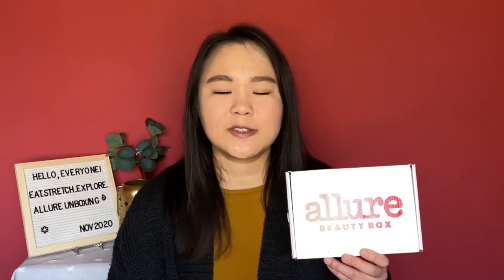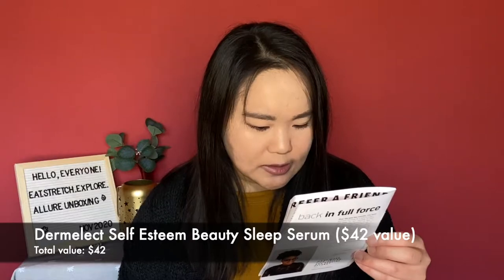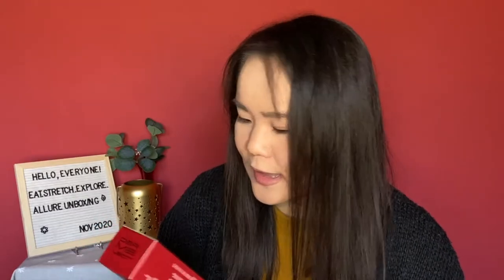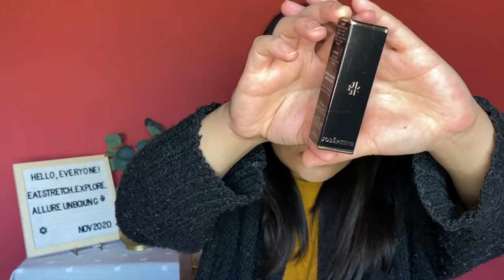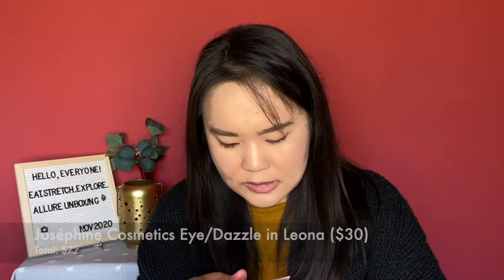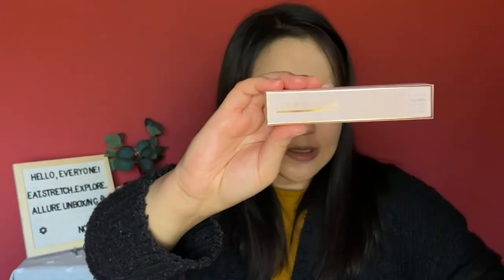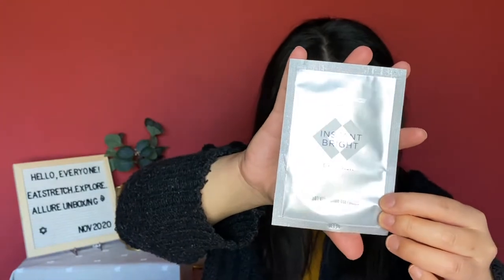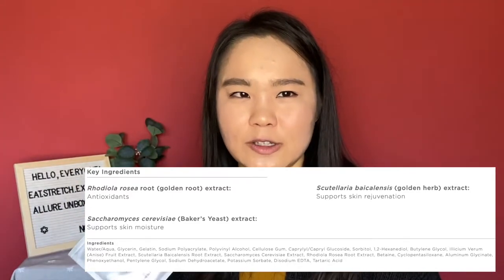Allure Beauty Box Unboxing | November 2020 | Was it worth it? Real thoughts and First Impressions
Sorry it's so long! Some things had to be said. Maybe watch on 1.5x speed?

YesStyle (Save money on Korean and Japanese beauty, skincare, fashion and more) (Use code: EATSTRETCH)
Dermelect Self Esteem Beauty Sleep Serum
SkinMedica Instant Bright Eye Mask
Neogen Dermalogy Real Ferment Micro Essence
Neogen Dermalogy Real Referment Micro Essence (Use code: EATSTRETCH)

NatureLab Perfect Shine Clarifying Scalp Scrub
Acure Ultra Hydrating 12 Hour Facila Moisturizer

** PLEASE NOTE: All opinions expressed in my videos are my own honest opinions. I do not accept money or product in exchange for a positive review!